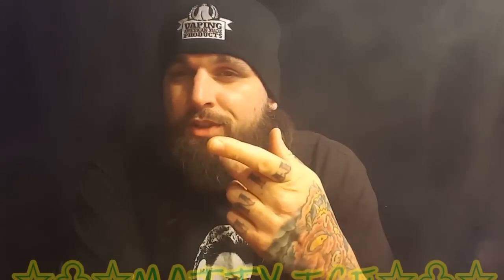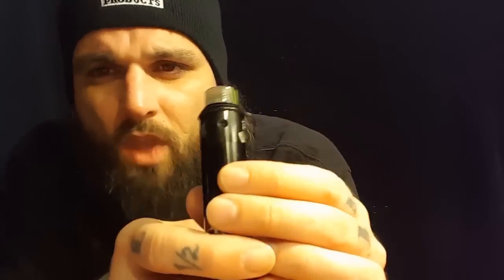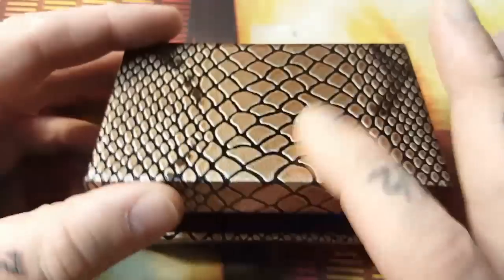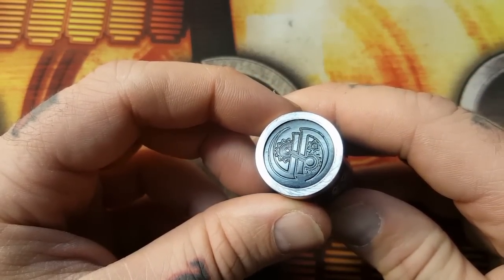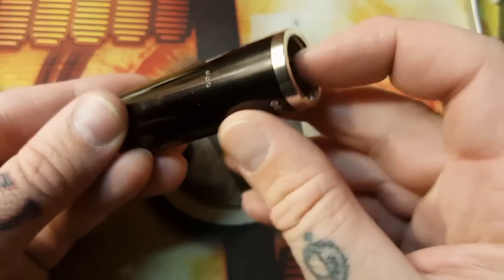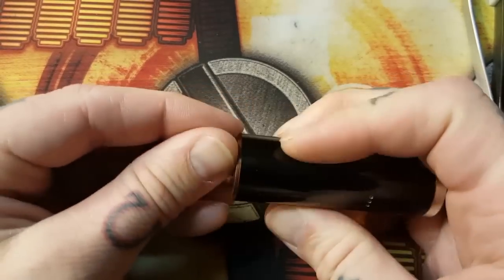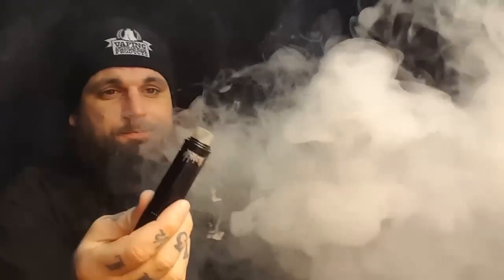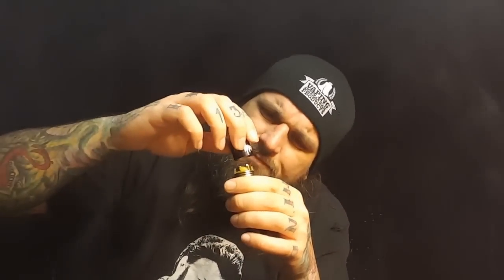JD Tech | The Tomahawk X hybrid Tube Mod (24mm) | Review & Breakdown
Specs:

- Full mechanical tube mod

- Made in Philippines by JD Tech

- 18650 battery

- copper inner tube and aluminium outer tube

- Height: 71mm

- Diameter: 24mm

- silver plated copper negative contact

- hybrid 510 connection

- Limited Edition: 500pcs made